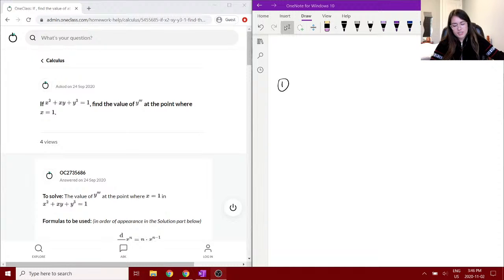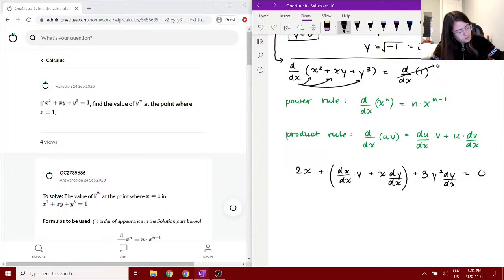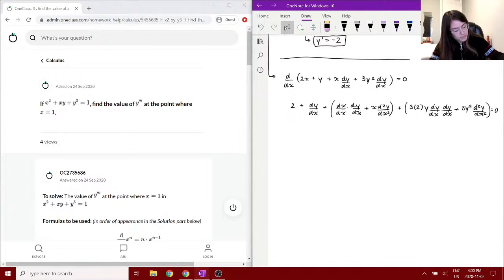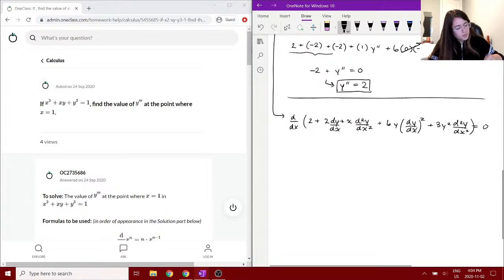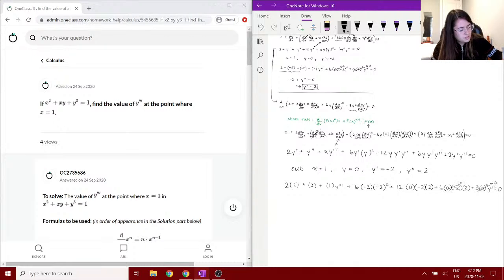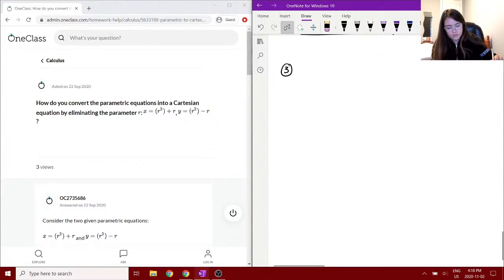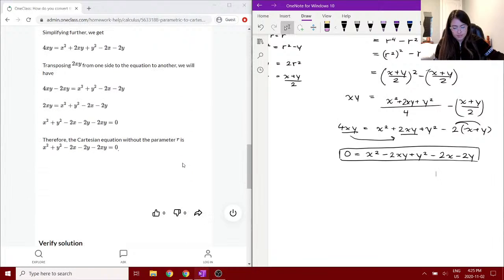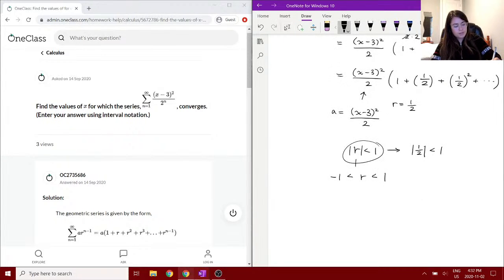Q&A with Sydney - Popular Math Questions